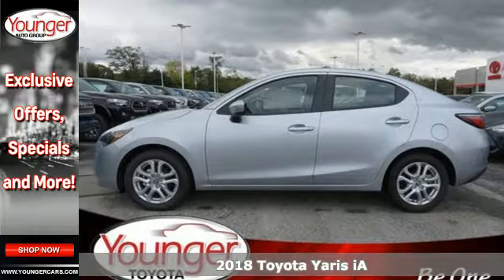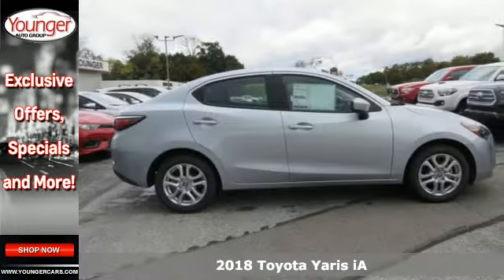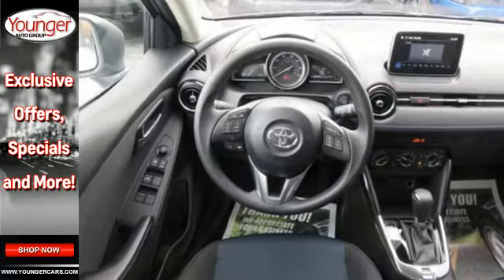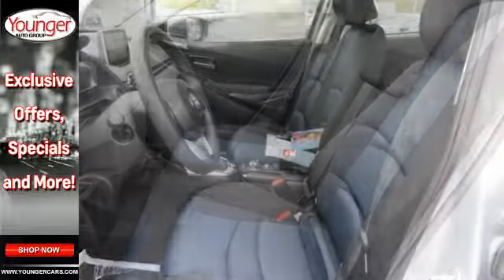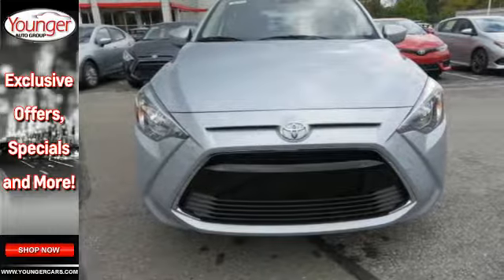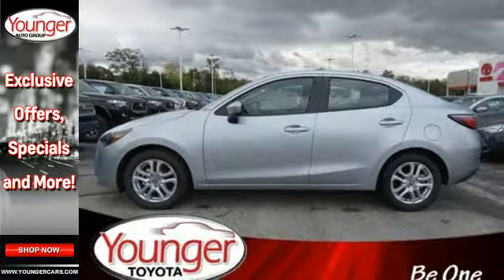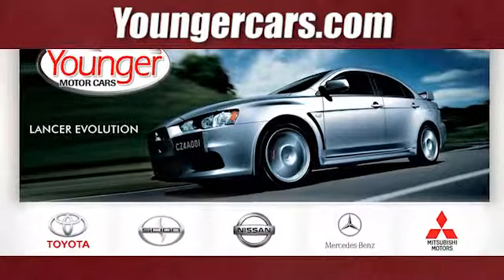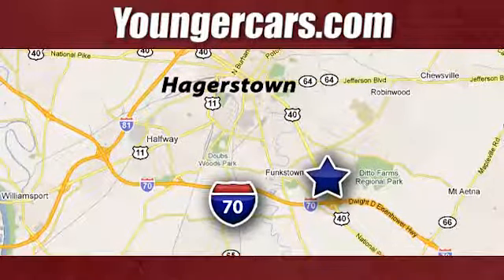New 2018 Toyota Yaris iA Frederick MD Hagerstown, WV V2611800 - SOLD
Year: 2018
Make: Toyota
Model: Yaris iA
Trim: Base
Engine: 4 Cyl. 1.5 L
Transmission: Automatic
Color: Chromium
Stock #: V2611800
VIN: 3MYDLBYV9JY300200

Be One!

Address:
1945 Dual Highway